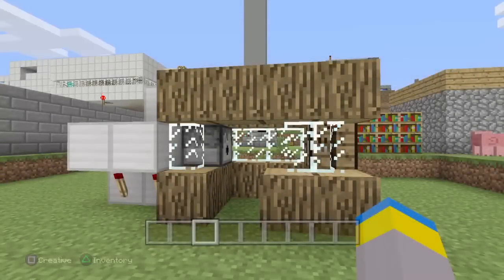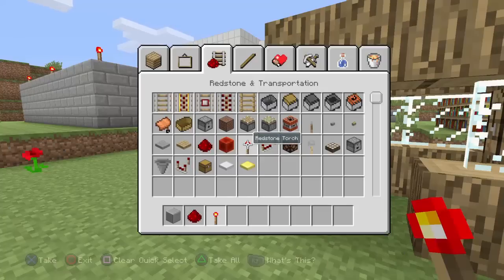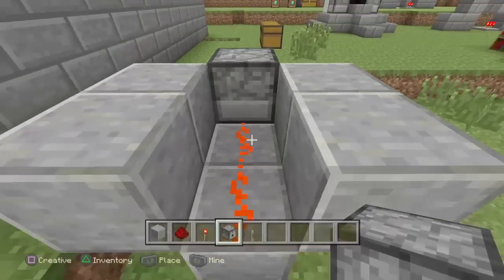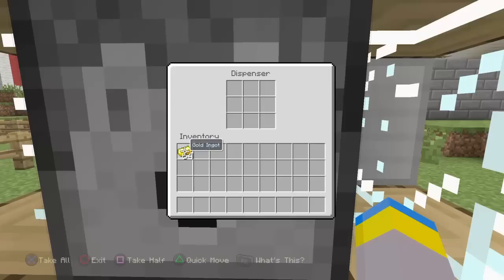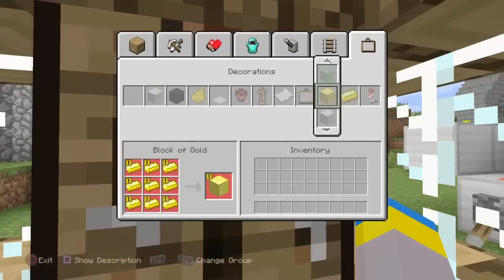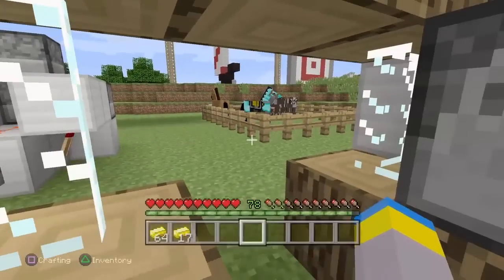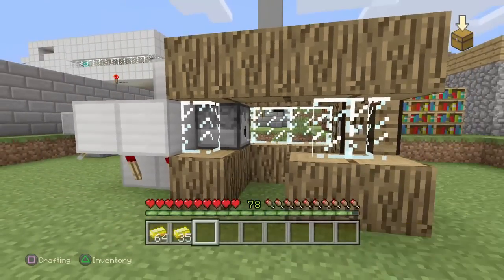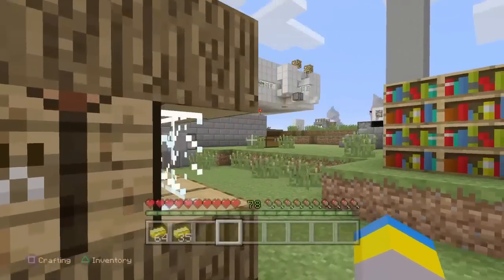Minecraft: Duplication Machine Tutorial (Xbox 360, PS3, PS4)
A short video, of me, MAGGARDO, explaining how to make a duplicating machine. The duplication machine, helps you duplicate many different items in Minecraft, such as Gold Ingots, which is shown in the video. You can also duplicate items, such as diamonds, iron, etc. I show you guys the tutorial on Minecraft: PS4, but this will also work on other platforms, such as Xbox 360, Xbox One, PS3, PS VITA & Wii U. The glitch is very easy to do, and can help you duplicate items in a swift amount of time. If you all did learn how to make the Duplication Machine, and learn how to duplicate diamonds,  gold, iron, etc. Then make sure to hit that like rating, and share this with your Minecraft bros.

Español: Un video corto , de mí , MAGGARDO , explicando cómo hacer que una máquina duplicadora . La máquina de la duplicación , ayuda a duplicar muchos diversos artículos en Minecraft , tales como lingotes de oro , que se muestra en el video . También puede duplicar elementos, como los diamantes , hierro, etc. muestro ustedes el tutorial sobre Minecraft : PS4 , pero esto también va a trabajar en otras plataformas, como Xbox 360 , Xbox One , PS3 , PS VITA y Wii U. el problema técnico es muy fácil de hacer , y puede ayudarle a copiar los elementos en una cantidad de tiempo rápido . Si todos ustedes hicieron aprender cómo hacer la Máquina La duplicación, y aprender cómo duplicar diamantes , oro , hierro , etc A continuación, asegúrese de que golpeó al igual calificación , y compartir esto con sus bros Minecraft .

中国短视频，我， MAGGARDO ，解释如何使一个复印机。复制机，可以帮助您复制在我的世界许多不同的项目，如金元宝，这是在视频显示。您也可以复制的项目，如钻石，铁等我给你们上的Minecraft教程： PS4 ，而且这也将在其他平台上，如Xbox 360游戏机的Xbox一， PS3 ，PS VITA和Wii的工作U.该故障是很容易做到的，并可以帮助您复制的时间迅速量的项目。如果你都做学习如何使复制机，并了解如何复制钻石，黄金，铁等，然后确保命中像等级，并与您的Minecraft兄弟分享。
Zhōngguó duǎn shìpín, wǒ, MAGGARDO, jiěshì rúhé shǐ yīgè fùyìnjī. Fùzhì jī, kěyǐ bāngzhù nín fùzhì zài wǒ de shìjiè xǔduō bùtóng de xiàngmù, rú jīn yuánbǎo, zhè shì zài shìpín xiǎnshì. Nín yě kěyǐ fùzhì de xiàngmù, rú zuànshí, tiě děng wǒ gěi nǐmen shàng de Minecraft jiàochéng: PS4, érqiě zhè yě jiàng zài qítā píngtái shàng, rú Xbox 360 yóuxì jī de Xbox yī, PS3,PS VITA hé Wii de gōngzuò U. Gāi gùzhàng shì hěn róngyì zuò dào de, bìng kěyǐ bāngzhù nín fùzhì de shíjiān xùnsù liàng de xiàngmù. Rúguǒ nǐ dōu zuò xuéxí rúhé shǐ fùzhì jī, bìng liǎojiě rúhé fùzhì zuànshí, huángjīn, tiě děng, ránhòu quèbǎo mìngzhòng xiàng děngjí, bìng yǔ nín de Minecraft xiōngdì fēnxiǎng. Gǎnxiè shōukàn shìpín!

Do you want to get your channel partnered? Do you want a partnership? Then join Freedom!

Xbox Live: maggardo
PSN ID: daRealRush
PSN ID 2: ThaRealRush
Steam: maggardo